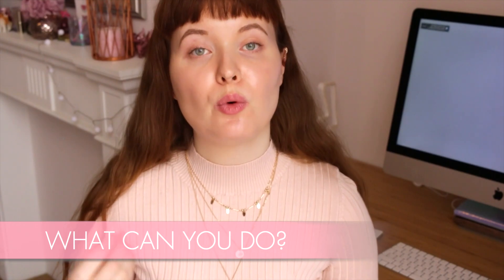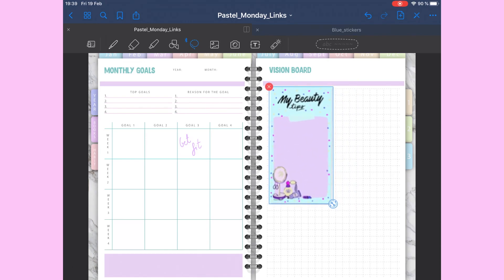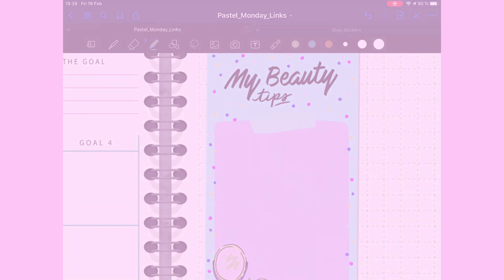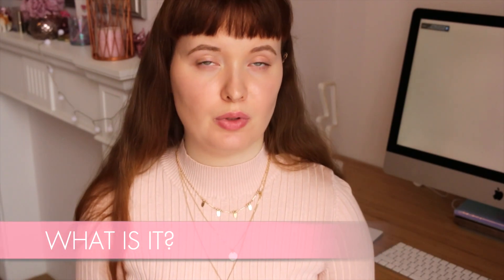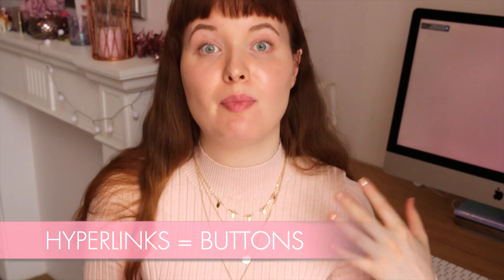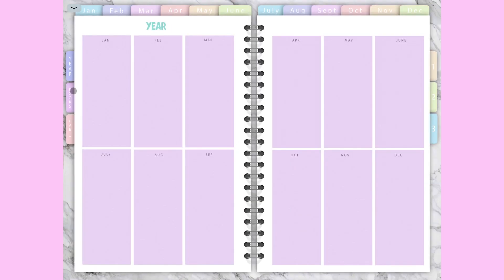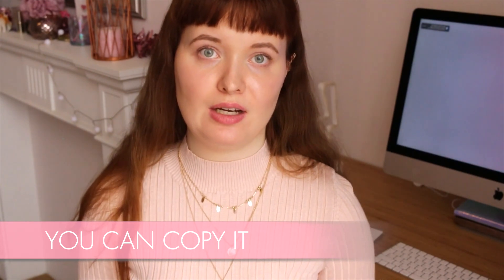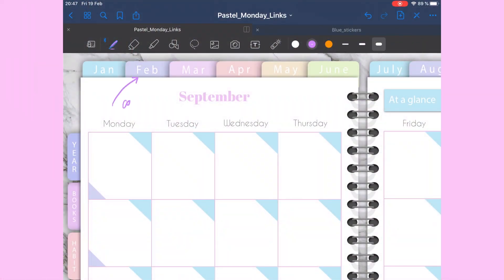How To Use a Digital Planner (Goodnotes, Notability, Xodo, Noteshelf) + FAQ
🧡 In this video I tried to cover most FAQ about digital planners that I get on a daily basis. Here you will learn how to use your digital planner, what apps you need to use a digital planner, can you sync your digital planner with a calendar and more.

Time code:
0:39 - What can you do with a digital planner?
1:09 - PDF annotation apps
1:32 - What pdf annotation app to choose?
2:04 - What is a digital planner?
2:17 - Hyperlinks
2:56 - Copying your planner
3:15 - Can you edit tabs?
4:04 - Sync with other apps
4:44 - Summary

💛 STICKERS: They are free if you purchase planner above!